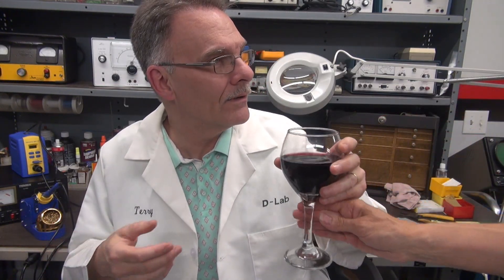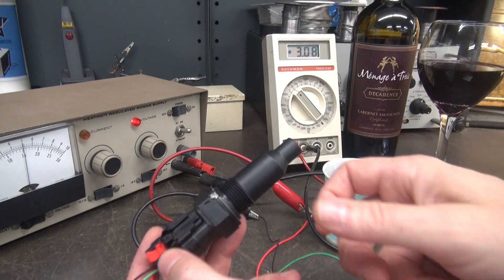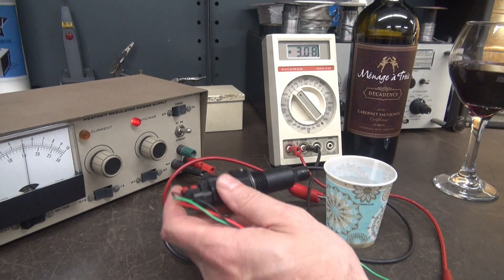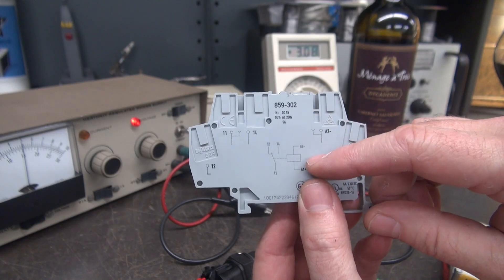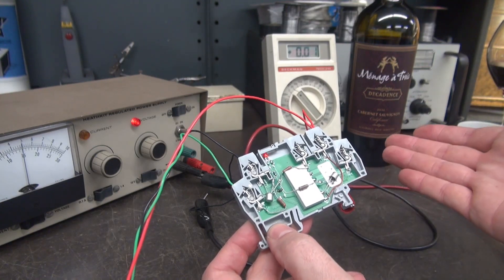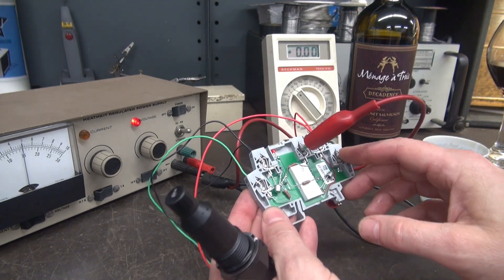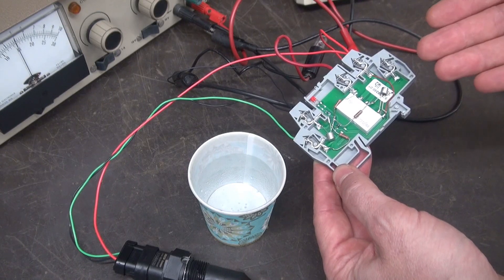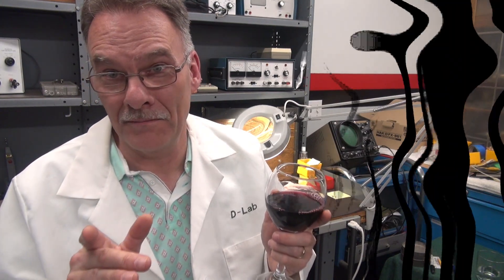Professor Prototype Presents How to use Baumer sensors Wago Relays Custom control D-lab edition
A new challenge for Professor Prototype. How to use a Baumer level sensor for TTL level control techniques. Well, the Professor came up with a cool alternative, modify a Wago WeeWay! Yes, with a little wine all issues can be solved quickly. This sensor is very versatile. Could be used for a number of applications. You just need to condition the output to mate up with your control system. D-lab can assist you with this task. I love solving control problems. I hope you find this info of value + fun to watch. TD